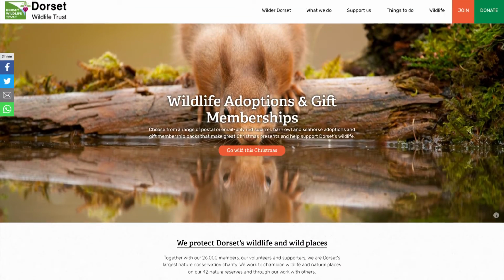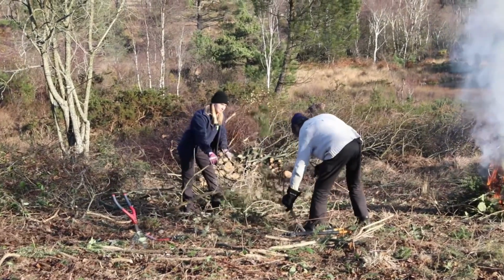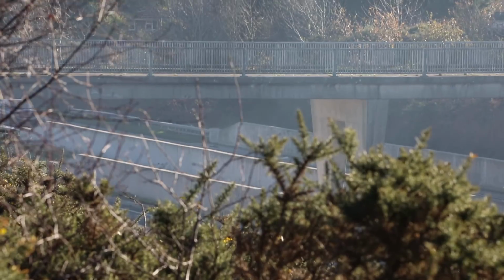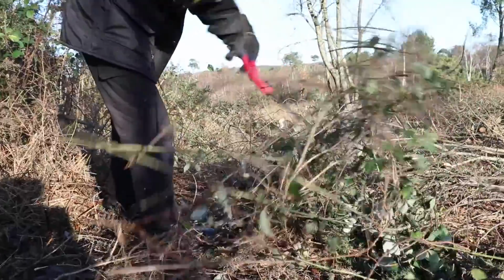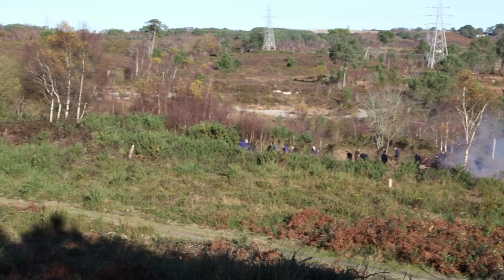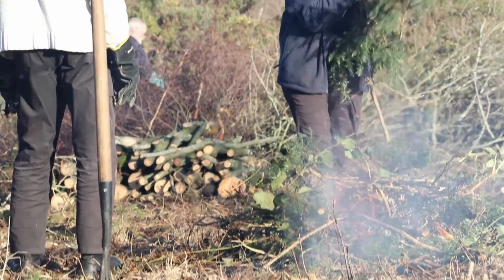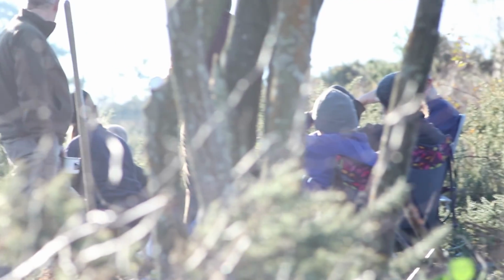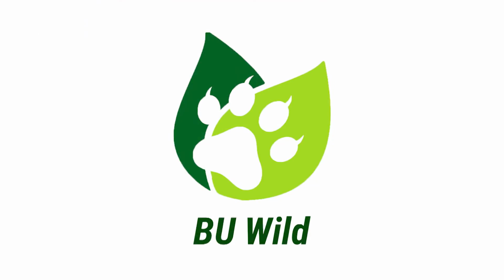Upton Heath - Heathland Management - An interview with DWT wardens and local volunteers